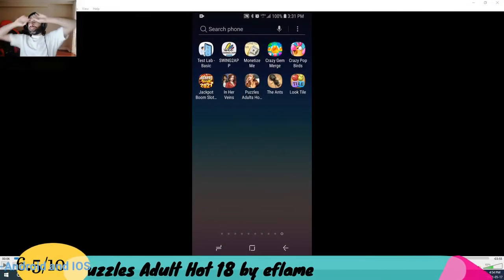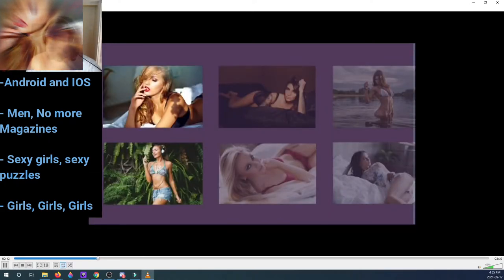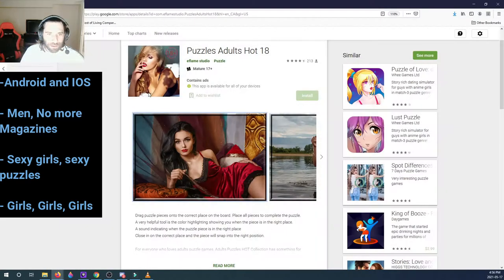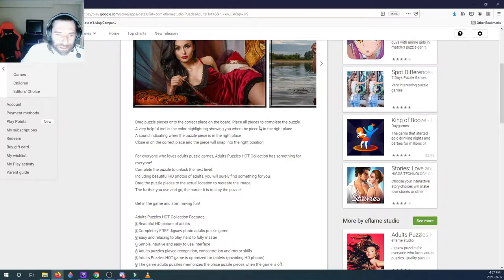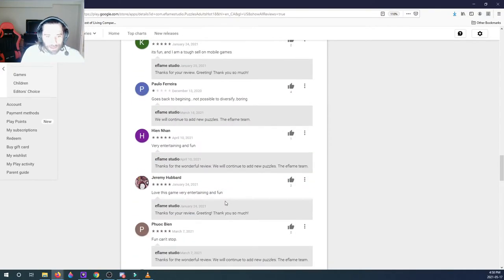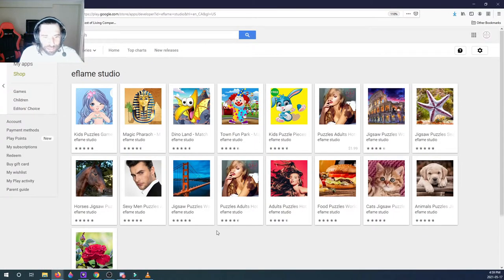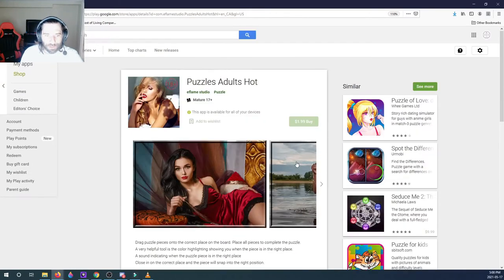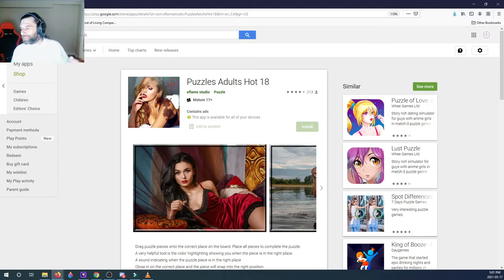Puzzles Adult Hot 18. Feelin Frisky? Try this APP. Sexy girls in a cute puzzle game.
Puzzles Adult Hot 18 was a cute and sexy app or game, where you match a faded pictures of an attractive lady with puzzle pieces which in return illuminate the pictures bringing the puzzle to life. If youre looking to try something new, try this game.

Also be sure to check out my top 5 legit apps/games. I will put a card at the end of the video.

Thanks.